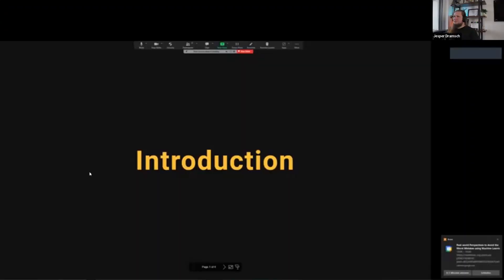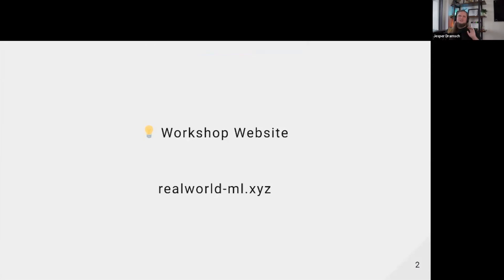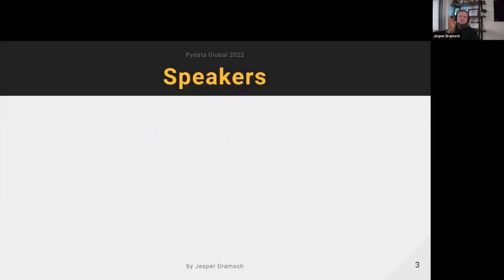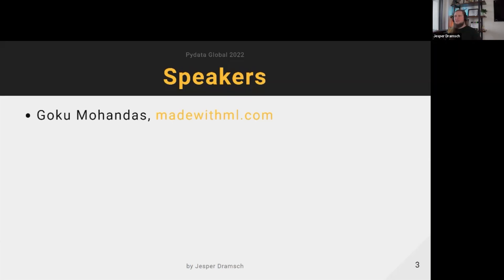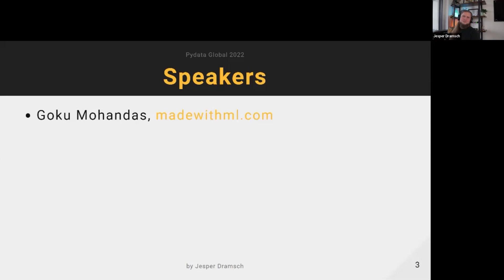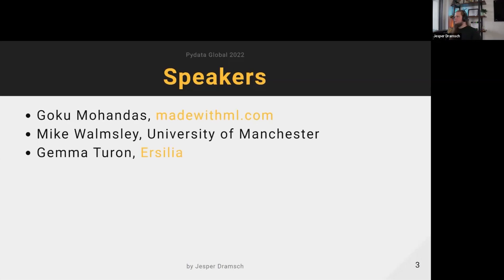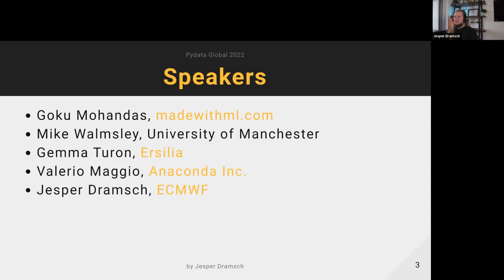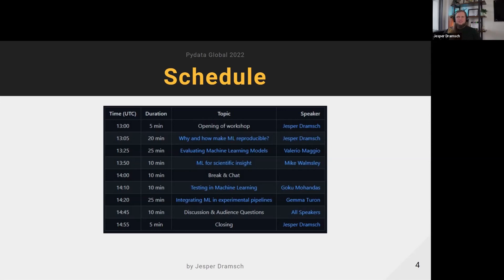Intro to Workshop on Real-world perspectives on Machine Learning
In this introduction, we go over the schedule and admin stuff for the workshop.

This talk was part of the workshop "Real-world Perspectives to Avoid the Worst Mistakes using Machine Learning in Science" at Pydata Global 2022 organised by Jesper Dramsch, Gemma Turon, and Valerio Maggio.

The workshop has received funding from the Software Sustainability Institute through the 2022 fellowship programme, received by Jesper Dramsch.